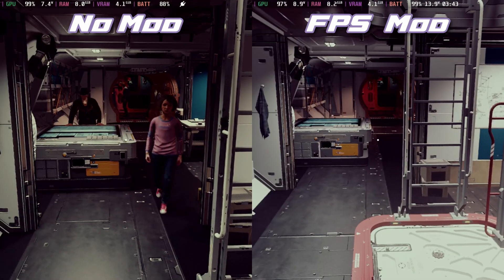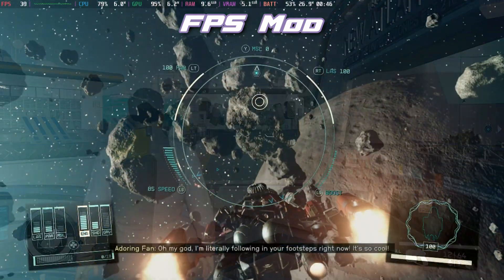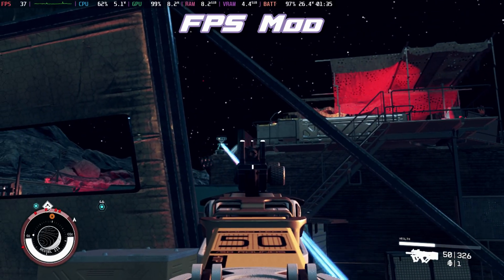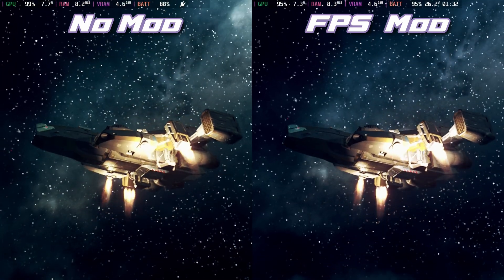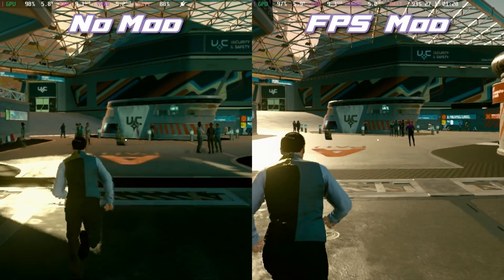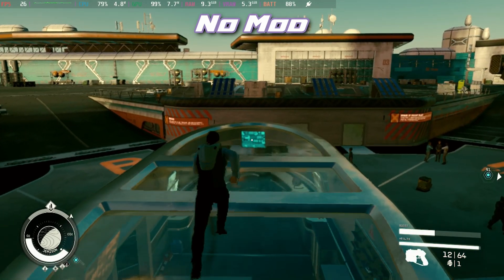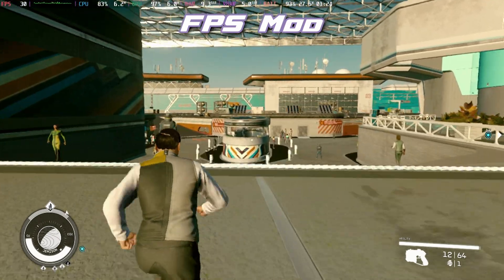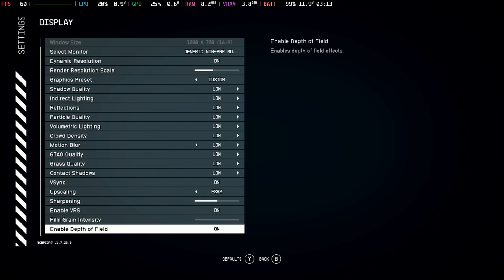Starfield MOD Comparison - Steam Deck Essentials FPS Mod vs Standard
Testing out the  Steam Deck Essentials mod for Starfield on the Steam Deck compared to the best settings without any mods.